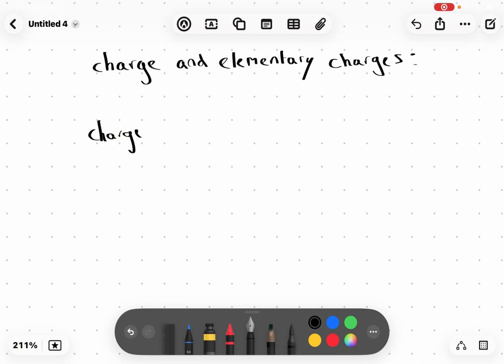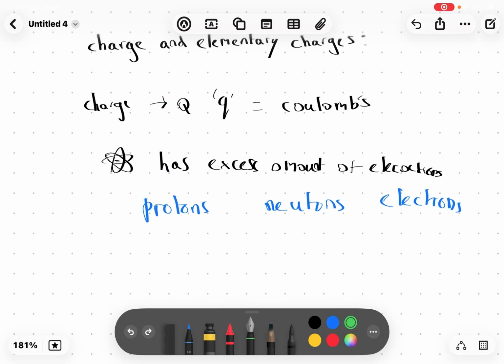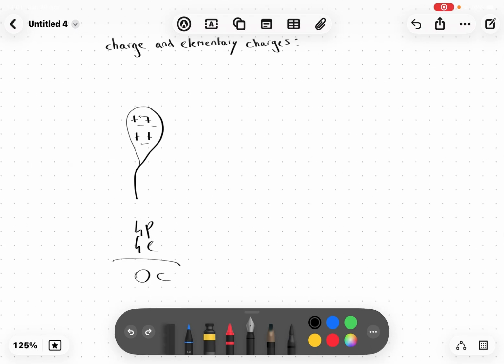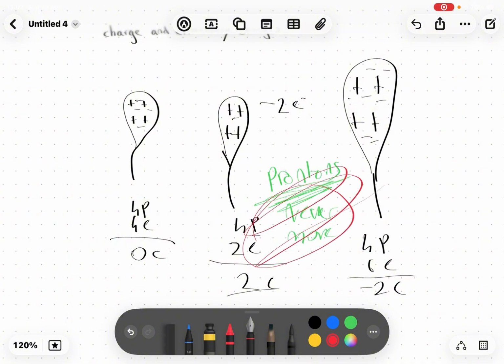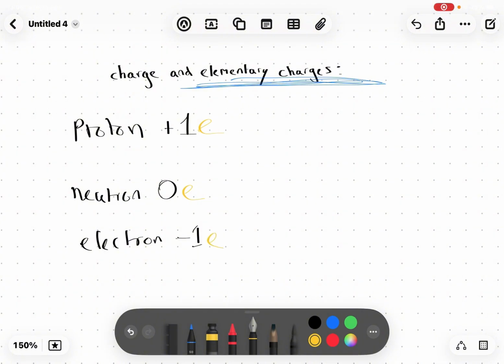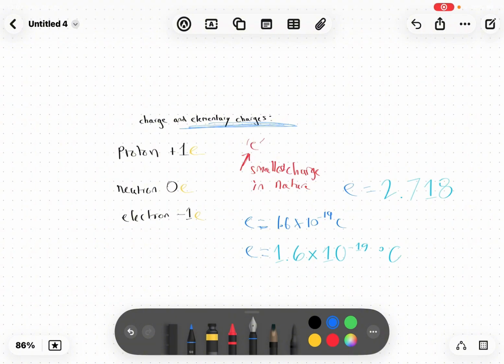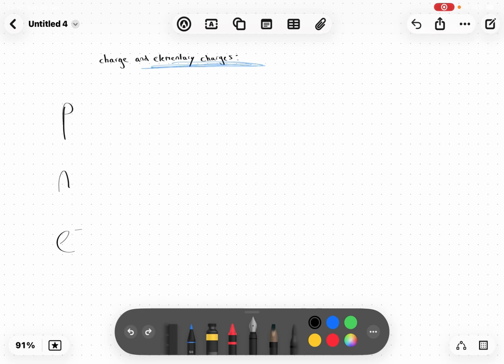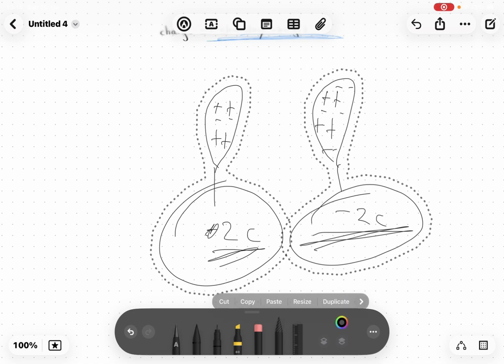Charge an elementary charge engineering D